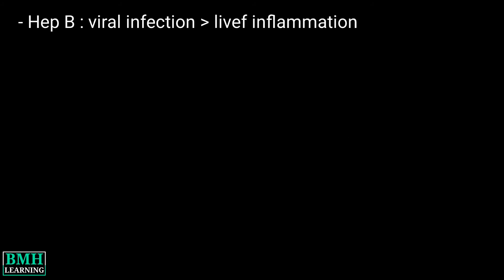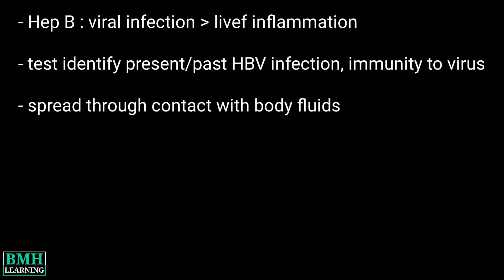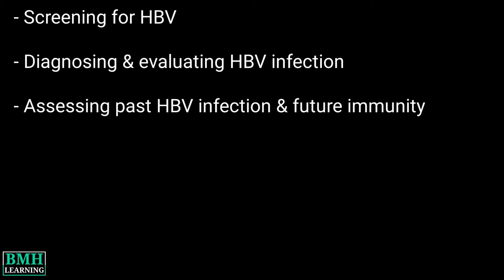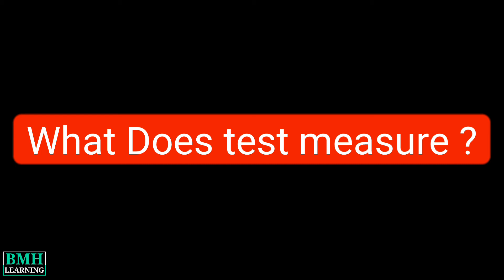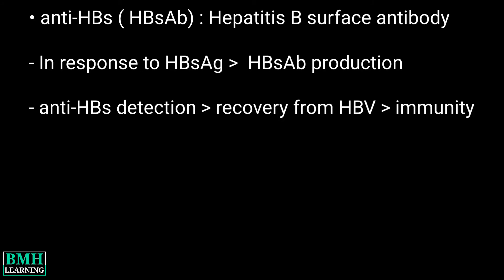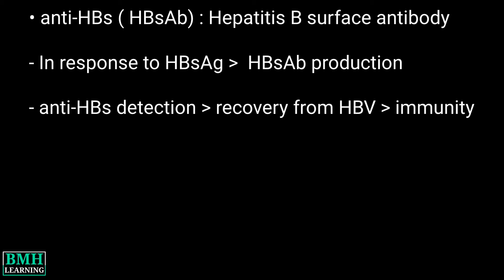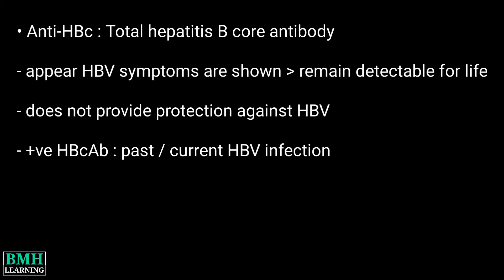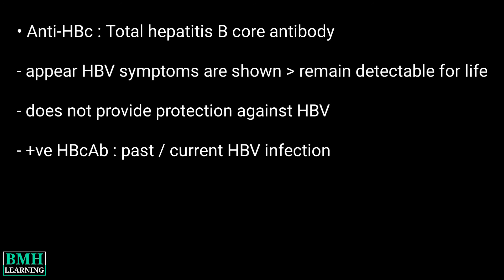Hepatitis B Test | Hepatitis B Panel | Hepatitis B Serology